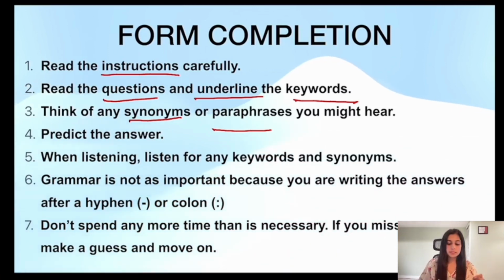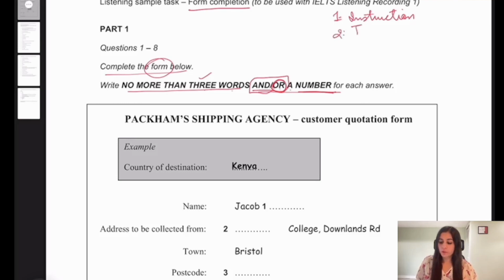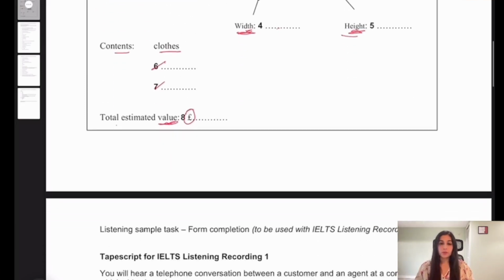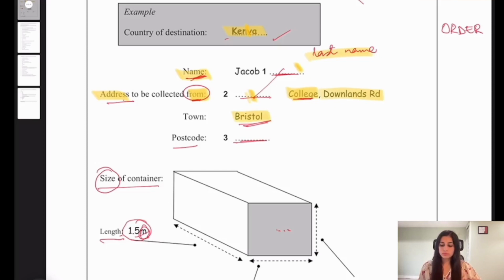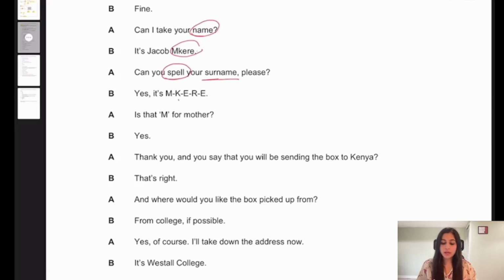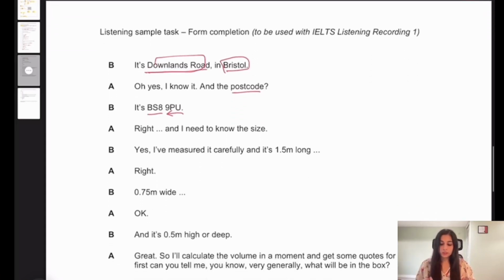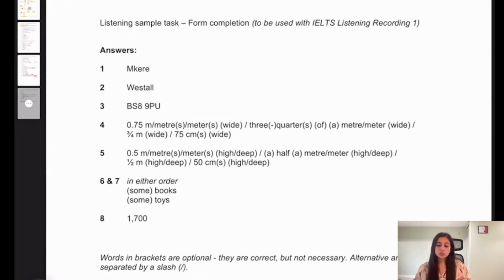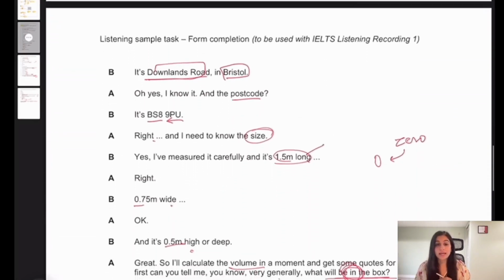GUIDED IELTS LISTENING PRACTICE | FORM COMPLETION QUESTIONS | IELTS LISTENING TIPS AND TRICKS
Form completion type of questions can be troublesome! And, in this video of Guided Listening Practice, we will be talking about strategies and methods of solving them, and solve a set of questions with you!

ielts reading match the headings
match the headings type of questions
how to solve match the short answer questions
IELTS reading tips and tricks
tips and tricks for IELTS listening